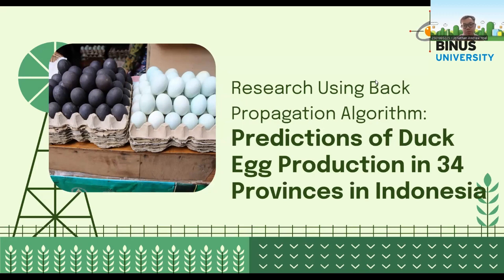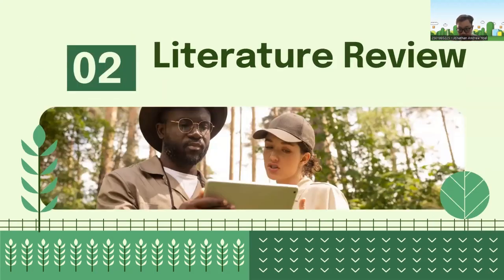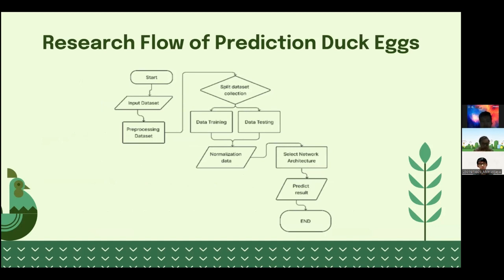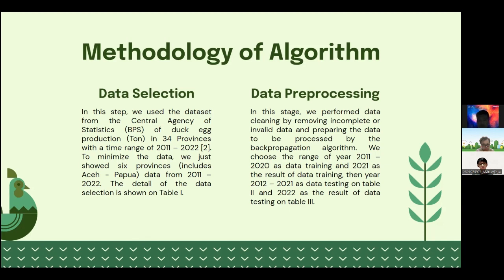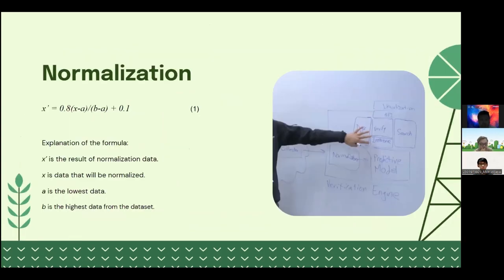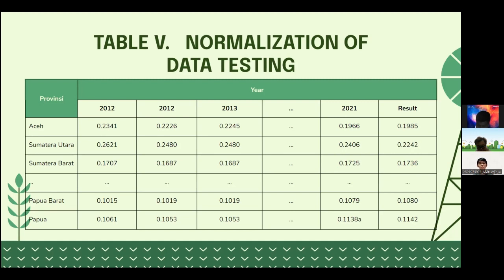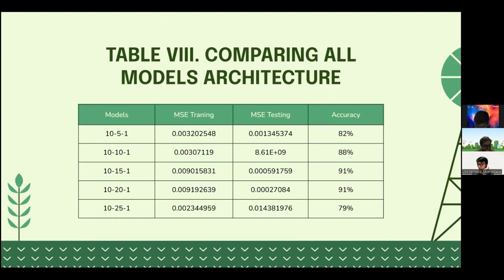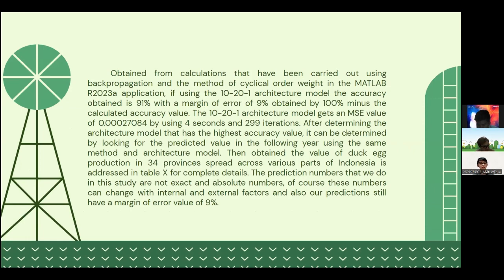Predictions of Duck Egg Production in 34 Provinces in Indonesia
Hello, Everyone!!
This video contains our presentation of our paper research using the title "Research Using Back Propagation Algorithm: Predictions of Duck Egg Production in 34 Provinces in Indonesia".

Abstract:
Learn about the study or analysis that uses the backpropagation algorithm which is part of ANN (Artificial Neural Network) by using the cyclical order weight/bias method to predict duck egg production. Backpropagation is a classification method used to categorize data into specific categories based on the probability of the occurrence of features or variables in the data. Therefore, it is used to predict duck egg production by taking into account factors that influence it, such as the number of duck egg production and provinces in Indonesia. The demand for duck egg food continues to increase in line with the increasing population in Indonesia. Our research aims to provide effectiveness and maximize duck egg production, especially in 34 Provinces. Therefore, we use the backpropagation algorithm as the main
method in our research. The back-propagation algorithm is supervised learning that is still related to classification systems. It is used to train artificial neural networks with a method cyclical order weight. The result of the comparison 5 models' architectures shows that model architecture 10-20-1 has a high accuracy of 91% with MSE 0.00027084 and 9% margin error to predict egg production in 2023 consisting of 34 provinces in Indonesia we will use model architecture 10-20-1 to show the data predict.

Members:
Hanis Amalia Saputri, S.Kom., M.Kom. - D6835 - Lecturer of Computer Science
Kristien Margi Suryaningrum, S.Kom., M.Cs. - D6414 - Lecturer of Computer Science
Alvin Wijaya - 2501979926 - Undergraduate of Computer Science
Jonathan Andrew Yoel - 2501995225 - Undergraduate of Computer Science
Nicholas Jackson - 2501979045 - Undergraduate of Computer Science